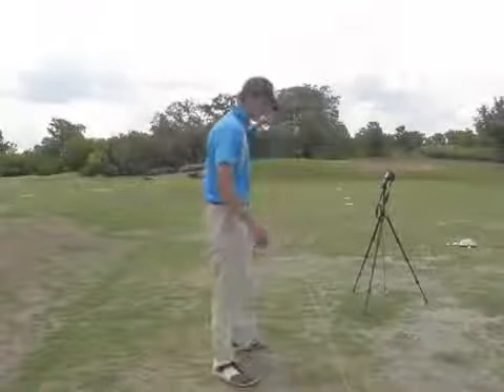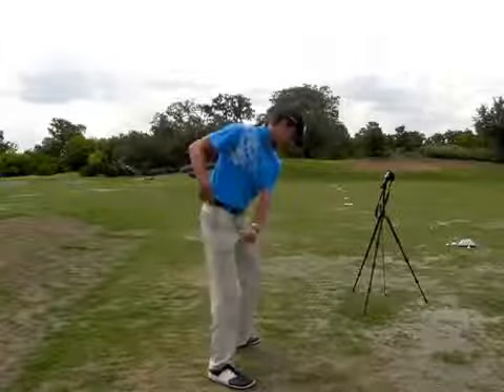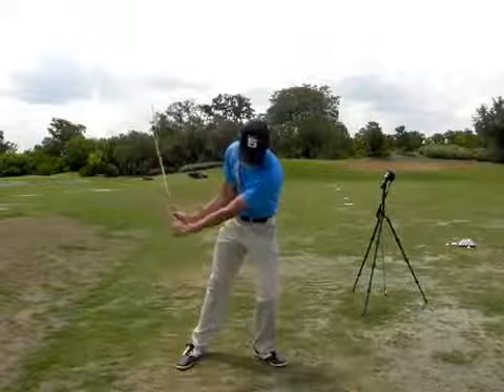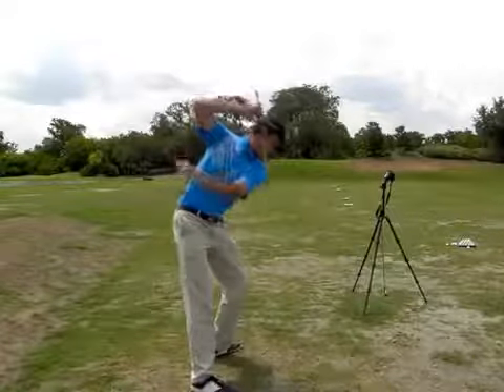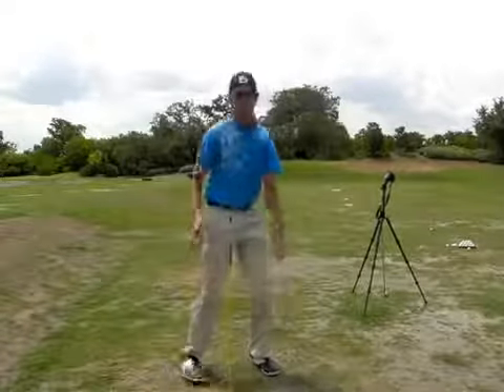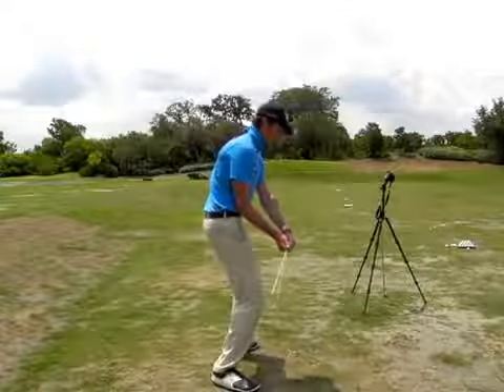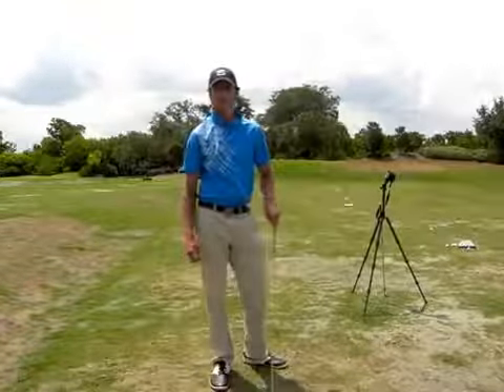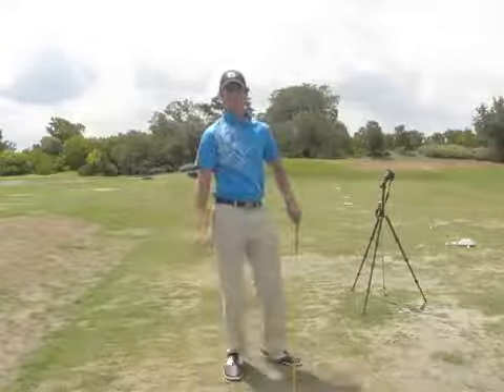Michael Mc Loughlin (MvMac) Swing analysis - 5-18-13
Discussing with MvMac how to increase the leverage and ground forces to satisfy the d-plane to get enough of the clubPATH to be RIGHTWARD, from the AOA... not from swinging out to much.
Cleaning up the turning rates, degrees of wrist bend during transition and loading pattern. Better contact and thrusting pattern as a result!